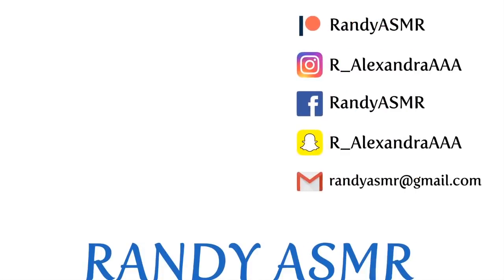[ASMR] Gaming Store Roleplay - Tapping I Soft Spoken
Hey! Thank you for coming to my store! I hope you found everything you needed and I hope you come back to talk gaming with me! You will have to let me know how you feel about the games you buy. Hopefully my recommendations live up to your expectations.

Be sure to tell me if there is a certain part of this video that you find the most tingly so I can focus on that in future videos Let me know of any feedback you have about this video or others and even if you just have a request I have many ways for you to reach out to me if you look at the bottom of this description😊

My posting schedule is Wednesdays and Sundays, sometimes life gets in the way of that but I do my best to stick to those days. There are many different ways I could improve in my channel which include things like a 3dio mic, green screen set, a better camera and just better props in general for my videos. I am working towards those goals to improve my equipment so just be patient with me 😊

My Snapchat is r_alexandraaa

Thank you guys for watching, I hope you enjoy😊